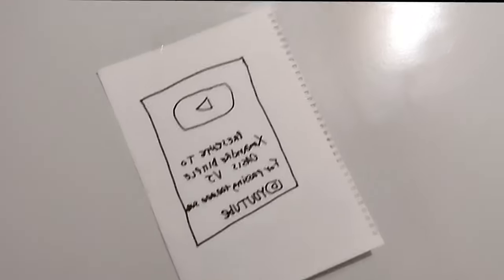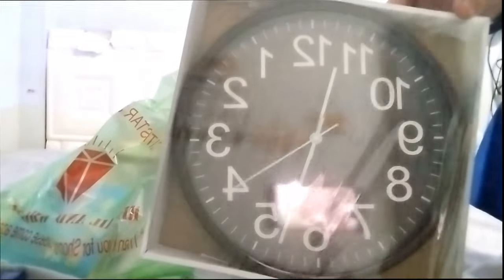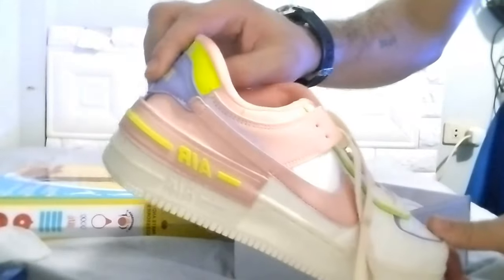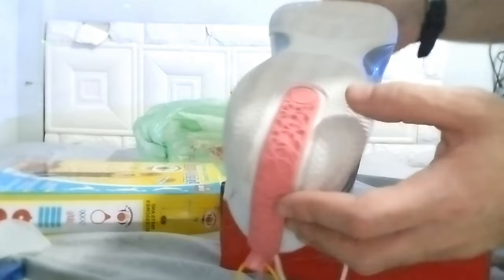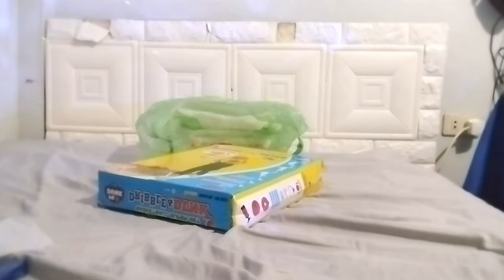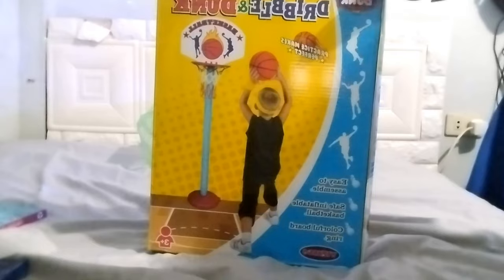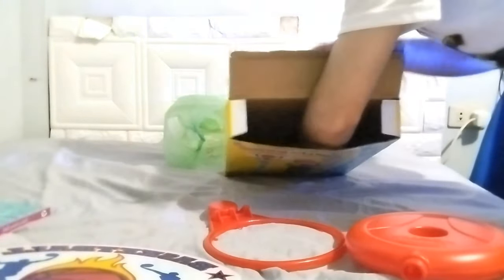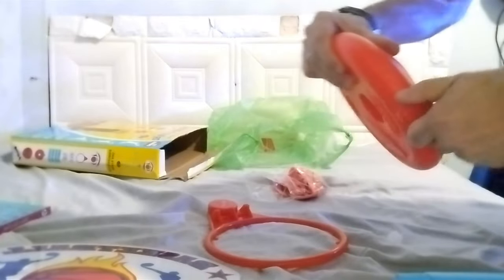He WON'T Believe His Eyes! The Xmandre Dimple Family's EPIC GIFT Surprise! 🇵🇭❤️🇮🇹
insta360 x4 insta360 insta360 x3  @insta360 You WON'T BELIEVE This GIANT Delivery for the Xmandre Dimple Family!   It's UNBOXING MAYHEM with a DOUBLE DOSE of SURPRISES!

First up, we've got something that'll haveChesco] bouncing off the walls with excitement!  This ain't your average toy, folks - it's a game-changer!   (Hint: Think slam dunks and epic trick shots!)

But wait, there's MORE!  Chesco's gonna be tickling the ivories in no time with this incredible surprise!  This ain't your average bedtime story, either... it's a musical masterpiece waiting to be explored!  ✨

Get ready for squeals of delight, genuine shock, and maybe even a happy tear or two!  This is a Dimple Family unboxing you DON'T want to miss!

P.S. We can't wait to see your guesses in the comments below!  What do you THINK the surprises are?

 / xmandredimplefamily

1)This video has no negative impact.
3)It is transformative in nature.